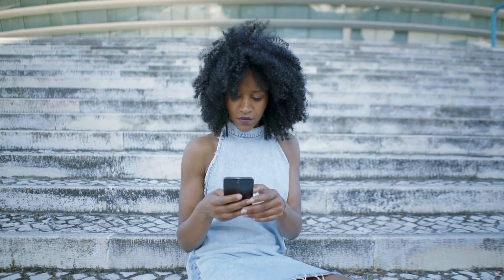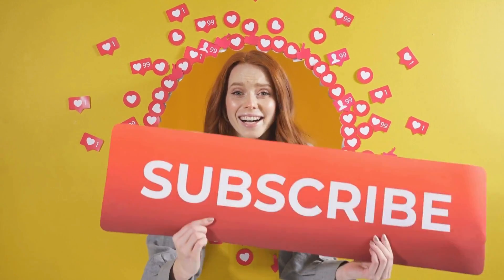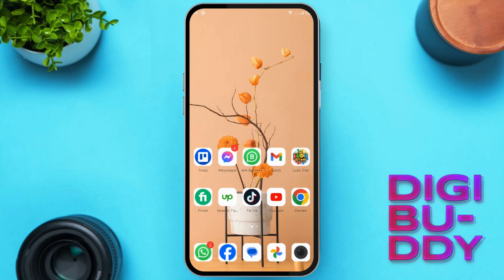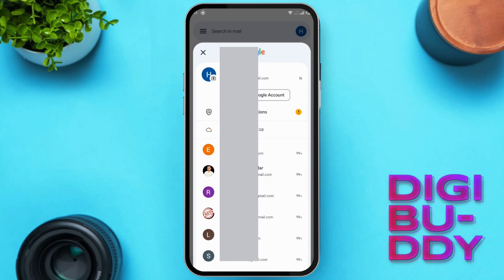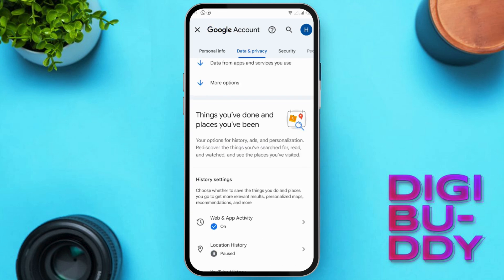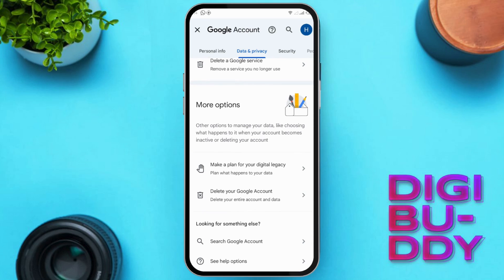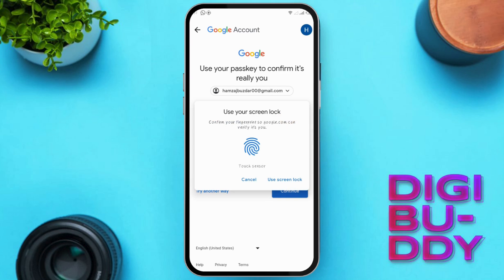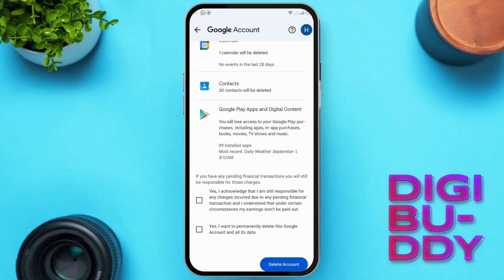How to Delete Google Account Permanently on Android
Are you looking to delete your Google account permanently on Android?

In this video, I will show you how to do it in just a few simple steps.

I will also explain the consequences of deleting your Google account, so you can make an informed decision.

Watch this video now to learn how to delete your Google account permanently on Android.